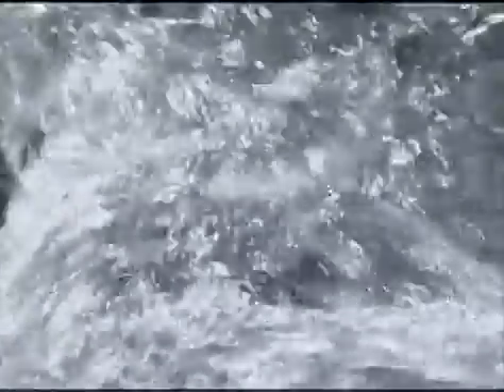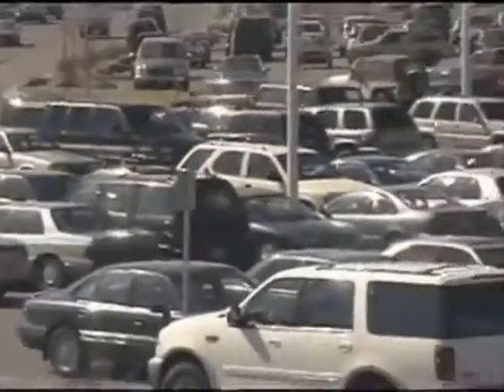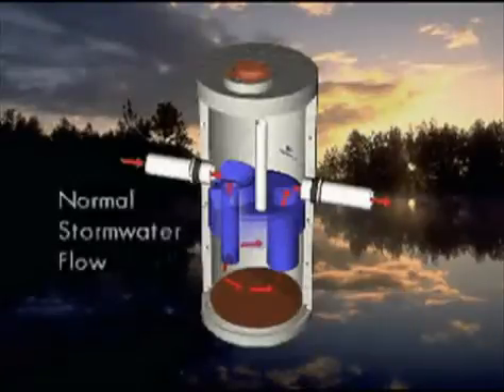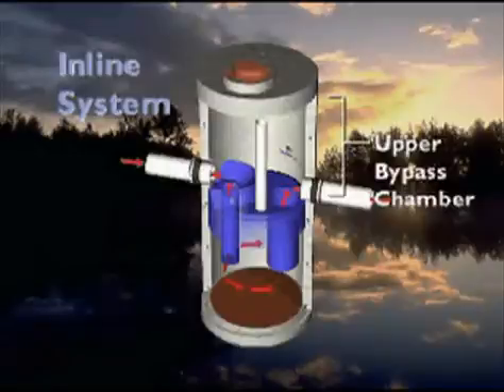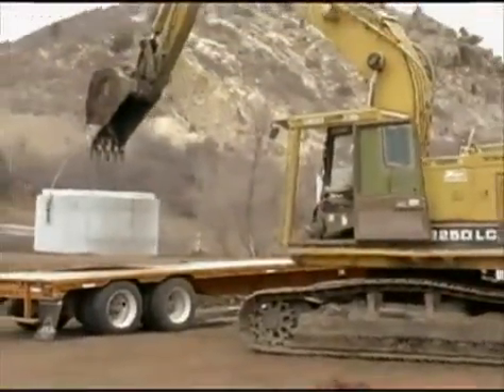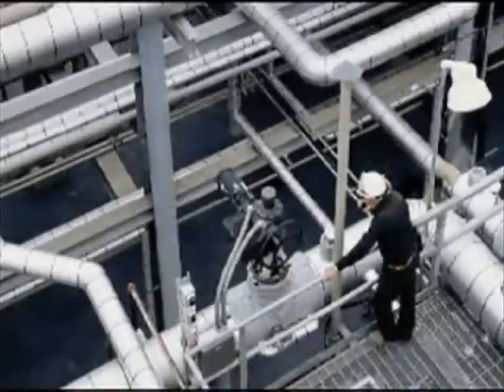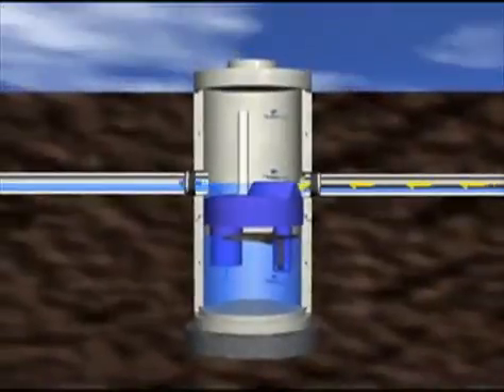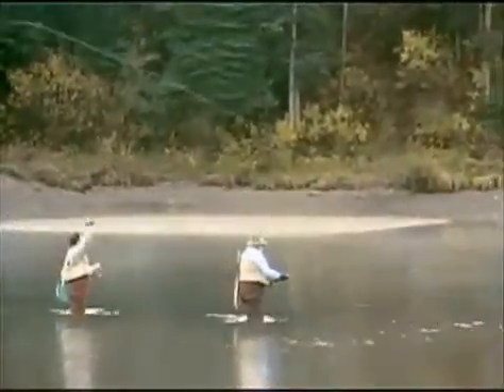Imbrium: Stormceptor Protects the Environment and Cleans Stormwater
This video provides an overview of how the Stormceptor stormwater treatment device works to treat stormwater and protect the environment.

Stormceptor is a stormwater treatment device designed to remove total suspended solids (TSS) as well as free oils, heavy metals and nutrients that attach to fine sediment. The system slows incoming stormwater to create a non-turbulent treatment environment, allowing free oils and debris to rise and sediment to settle. The patented scour prevention technology of Stormceptor ensures pollutants are captured and contained during all rainfall events, even extreme storms.

Stormceptor is backed by Canada's stringent Environmental Technology Verification (ETV) Program, and tests conducted for the New Jersey Department of Environmental Protection (NJDEP) found Stormceptor has the highest TSS removal rate of seven stormwater treatment technologies tested.

With over 25,000 units operating worldwide, Stormceptor performs and protects every day, in every storm.